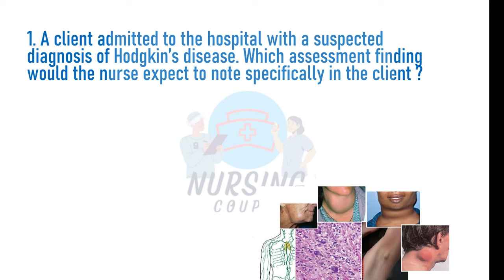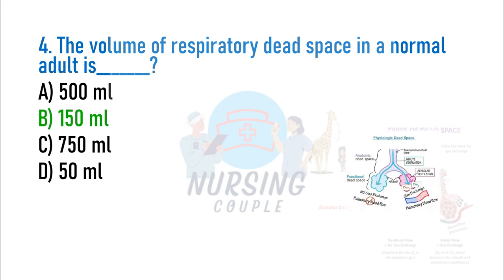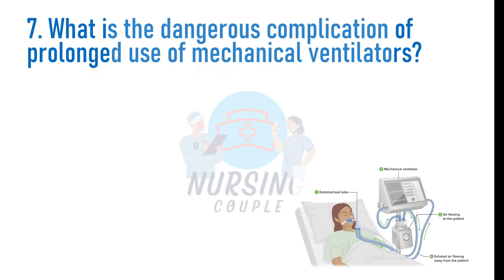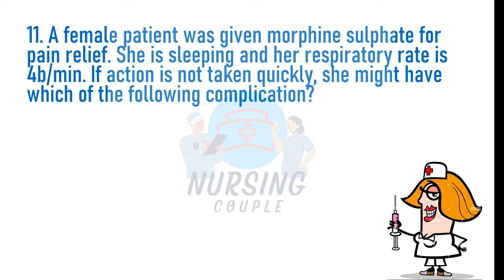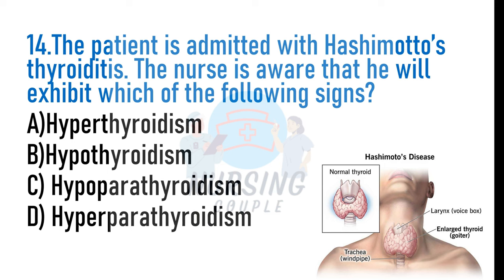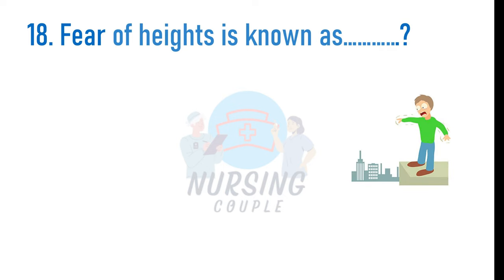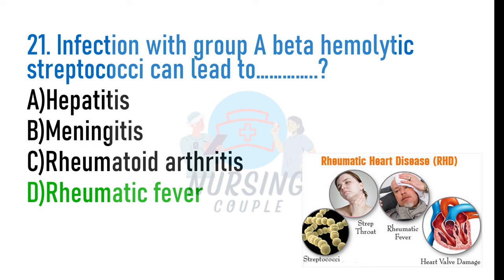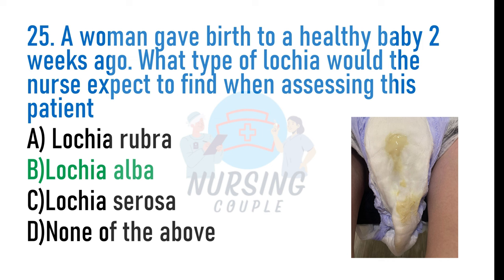NURSING MCQ's FOR STAFF NURSE EXAM | QNA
part 1 - 25 MCQ's
Start preparation with us

nursing exam mcqs with rationale .nursing mcqs winning trick.
mcq question and answer.
nursing exam preparation.
Esic exam preparation
esic classes
esic udc
Esic mcq series
senior nursing officer
senior nursing officer question paper
nursing officer classes
Nursing officer
norcet
Esic image based questions
staff nurse
multiple choice questions
icu nurse
Nursing exam preparation
aiims norcet 2023
nursing mcq
aiims norcet mcq
Norcet exam preparation
Gmers exam preparation